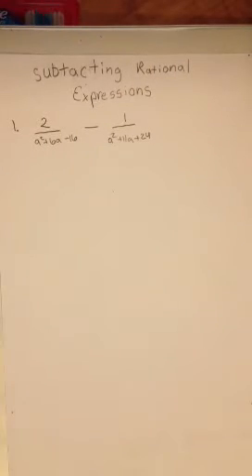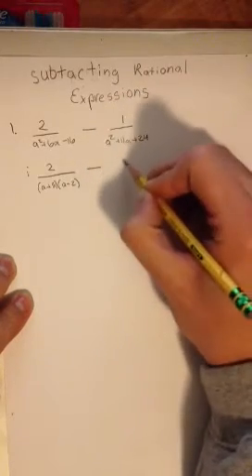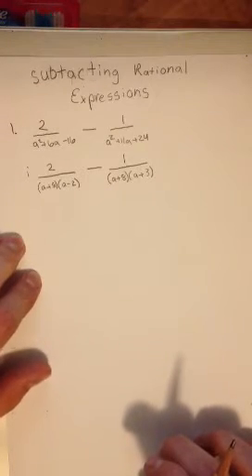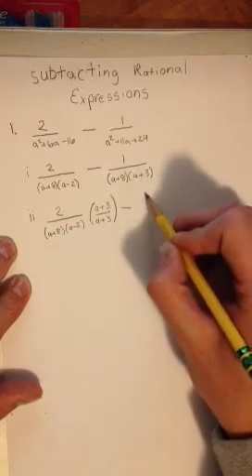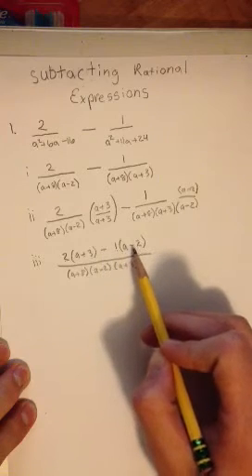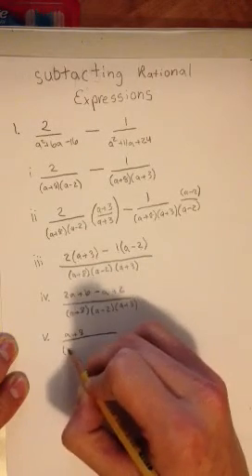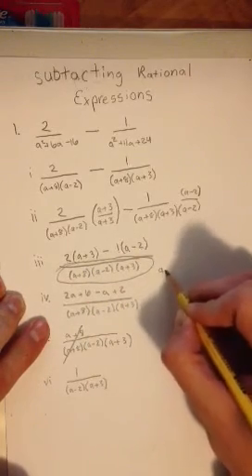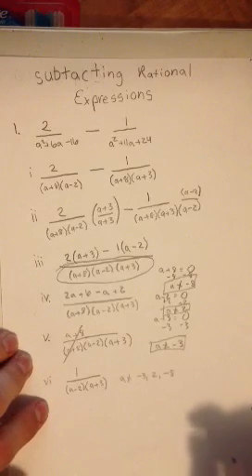Rational Expressions Week 1